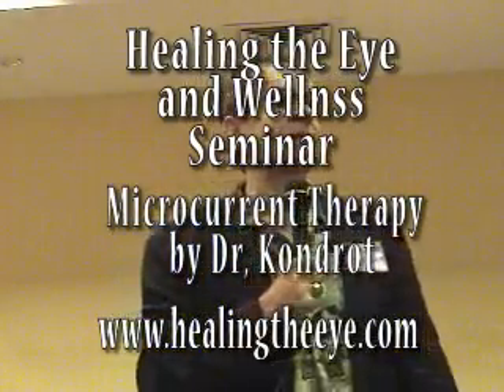Microcurrent in the Treatment of Eye Disease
Dr. Kondrot explains how microcurrent can help improve vision in chronic eye diseases including macular degeneration.